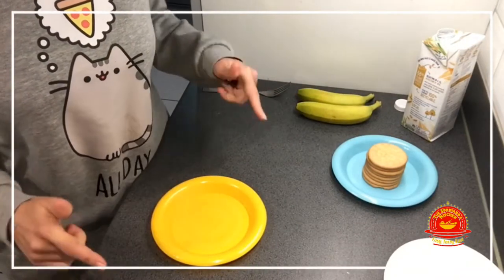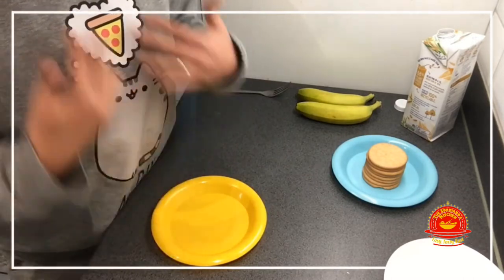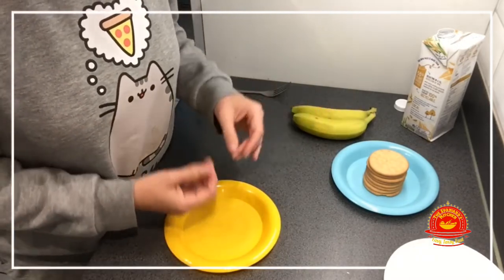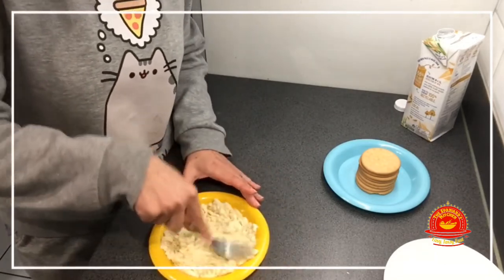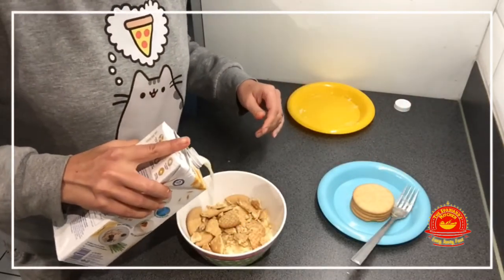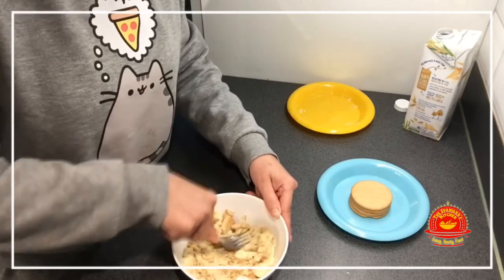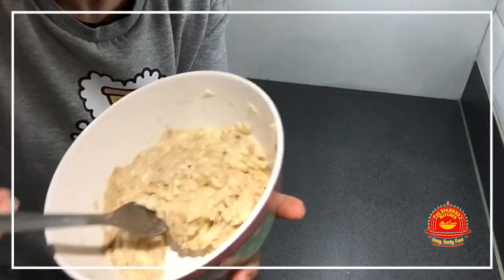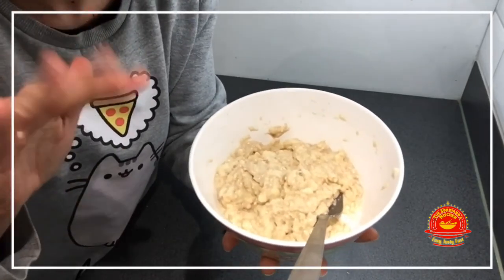The Best Snack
MASH BANANA & BISCUITS
Ingredients (1 person):
1 Large Banana
4 or 5 Rich Tea Biscuits or Maria Fontaneda
A splash of milk or fresh orange juice

My dad used to prepare this simple dish when I was a toddler and all through my childhood, until I learned to make it myself. Now it is my kid's favourite.
The story goes that my grandma used to prepare it for my dad & siblings after the Spanish Civil War. Things were really difficult so I guess that this was the very best she could get to feed her kids and I can tell you, it was probably not easy. She used to tell me how there were check points on different roads and any food that she was carrying from one side of the city to the other, could be confiscated at the check points so she had to find ways to avoid them and sneak the food into her house so they could have a hot meal. So hard.
So I bring you this as a memory to my dad & grandma that humble food can still be delicious and nutritious and we can cherish it and love it for generations.
I really like it and, at my age, I'm still enjoying this mash banana & biscuits. Do try it and enjoy it too.